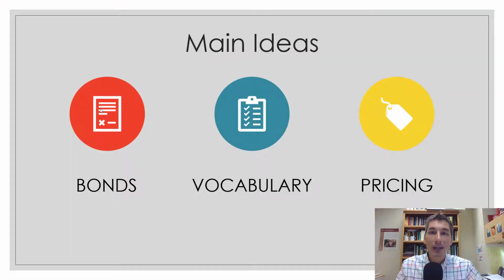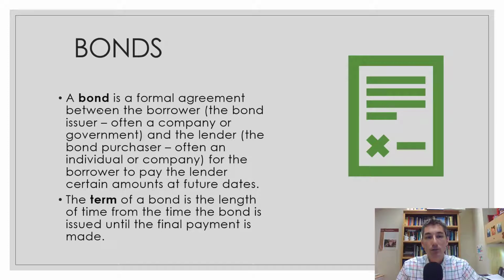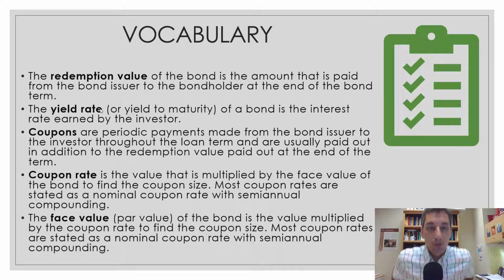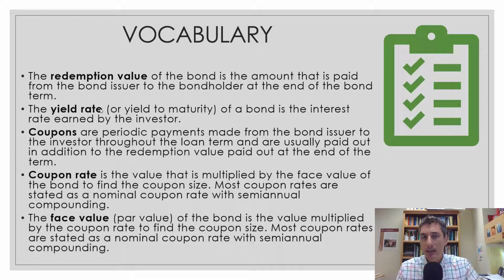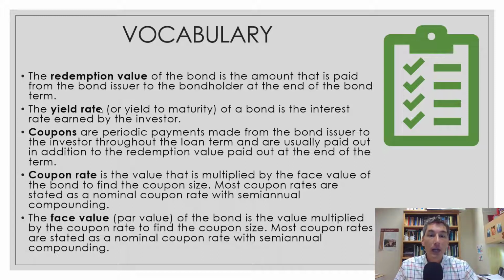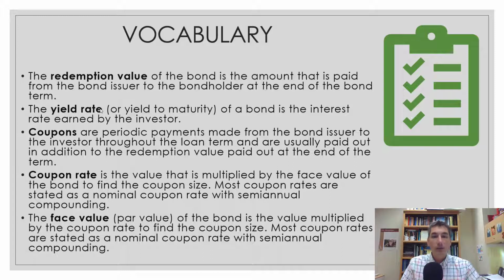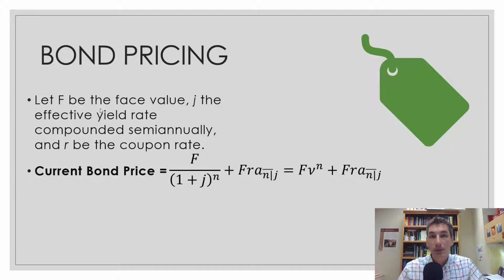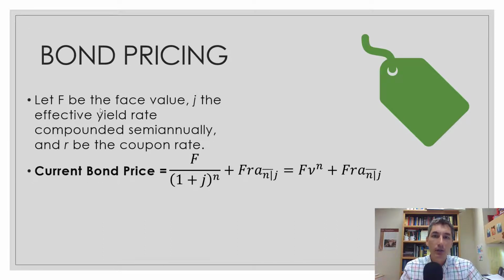Financial Mathematics 4.1: Bonds